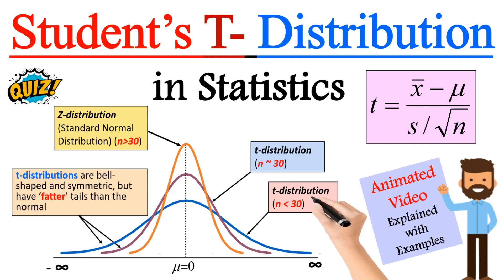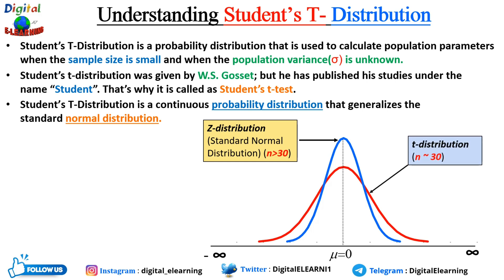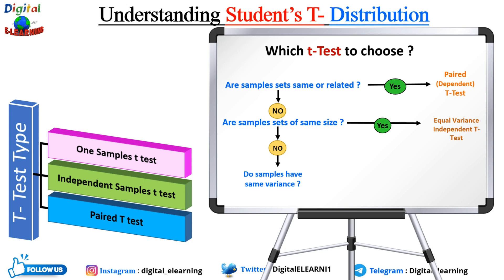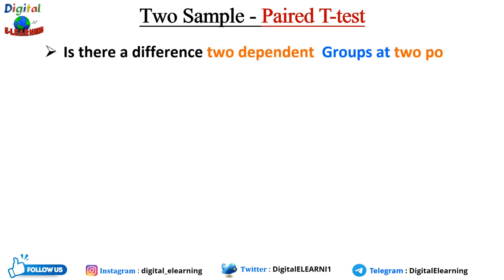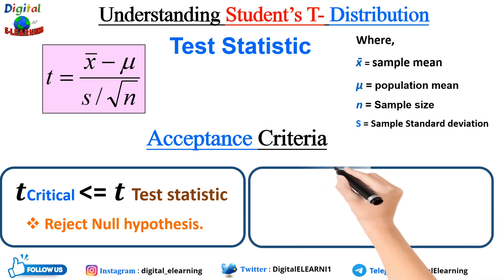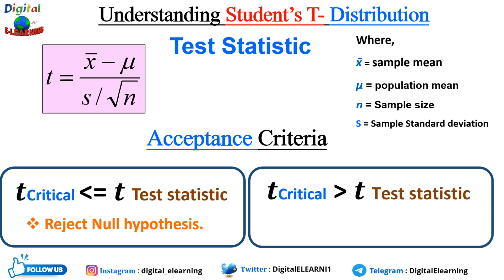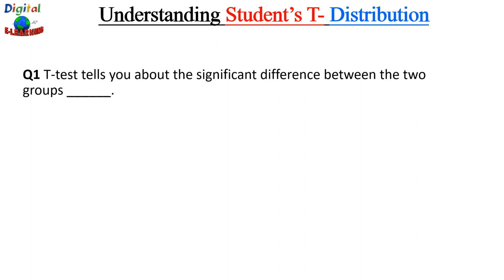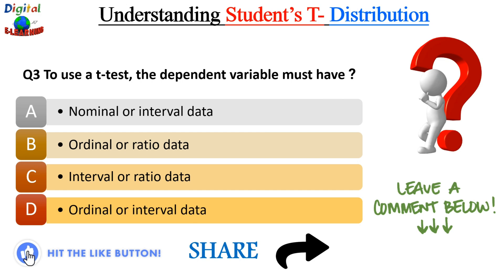What is Student's t-test in Statistics ? | Student's t -distribution ? | Explained with Examples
In this video, we will explore the T-Distribution, a fundamental concept in statistics.  We will also explain the different types of t-test, such as One Sample t-Test, Paired t-Test .
So, if you're ready to learn about the t-distribution and how it can help you make sense of your data, then this is the video for you!

⏱️ 𝑻𝒊𝒎𝒆 𝑺𝒕𝒂𝒎𝒑 ⏱️
00:00 - Introduction
00:30 - t-test in statistics ?
02:29 - When to use t-test ?
03:07 - Types of t-test ( One Sample t-Test, Paired t-Test)
04:26 - One sample t-test
04:50 - Two sample Independent t-test
05:40 - Two sample dependent paired t-test
06:30 - Properties of t distribution
07:50 - Example 1 : One sample t-test
09:35 - Example 2 : Paired T-Test
12:30 - Quiz

𝐂𝐨𝐦𝐦𝐨𝐧 𝐊𝐞𝐲 𝐬𝐞𝐚𝐫𝐜𝐡 𝐫𝐞𝐥𝐚𝐭𝐞𝐝 𝐭𝐨 𝐭𝐡𝐢𝐬 𝐭𝐨𝐩𝐢𝐜 :
What is Student's T-Distribution in statistics ?
Independent t-test for two samples
One Sample t-test
Understanding t-Tests
Introduction to t Tests
What is the t-test used for in statistics?
What is Z test and t-test statistics?
What is a t-test ?
Student's t-test
student's t distribution
When is the T-Test used?